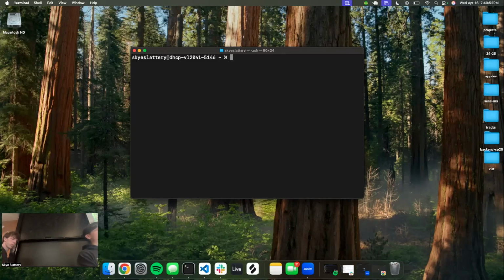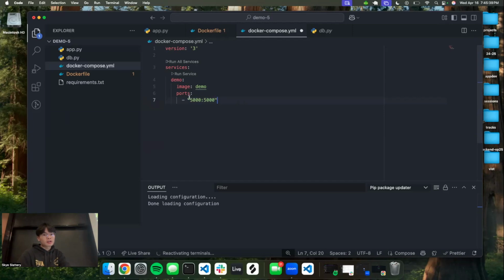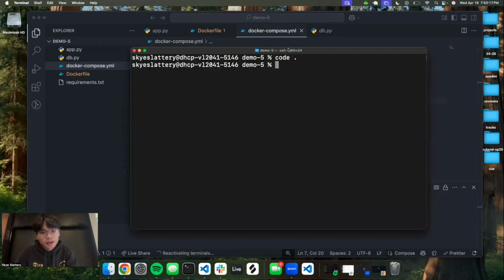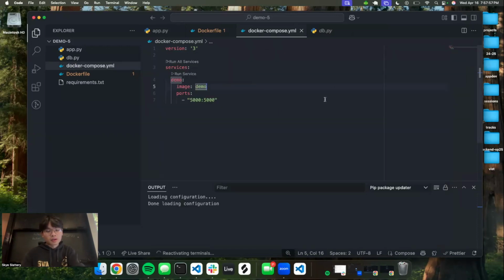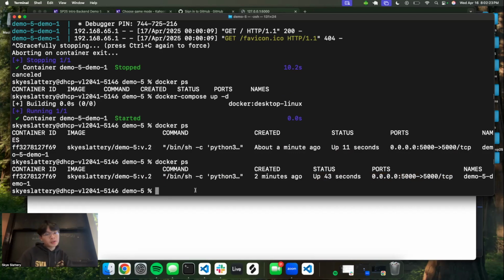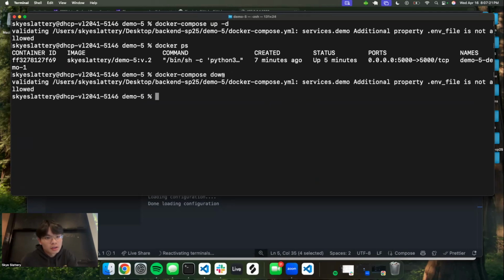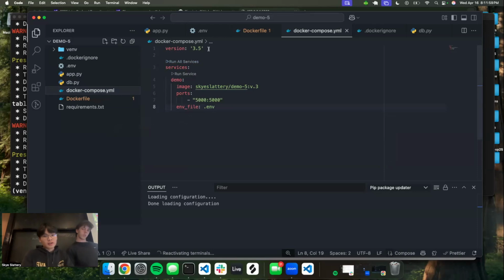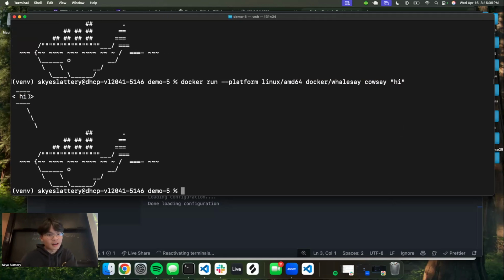[SP25] Intro to Backend Development - Containerization Demo (Week 5)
0:00 Intro/Dockerfile
2:09 docker-compose.yml
9:28 Running Containers
13:42 Running with Docker Compsoe
19:49 Environment Variables
30:16 Pushing and Pulling